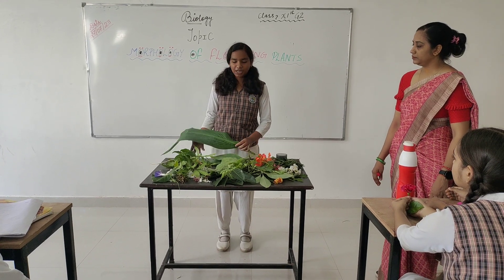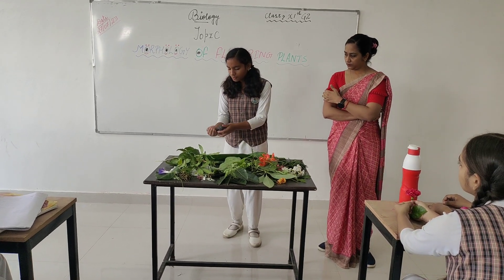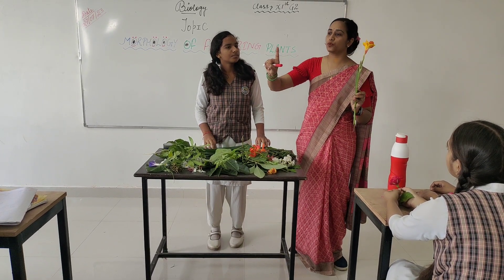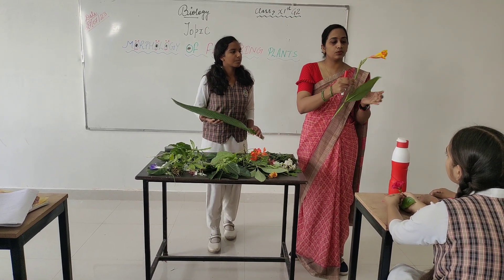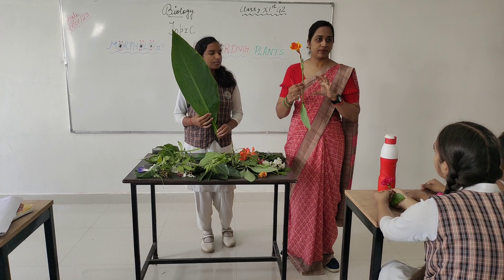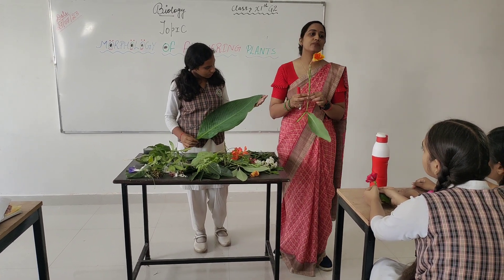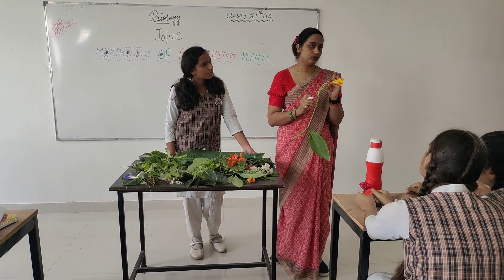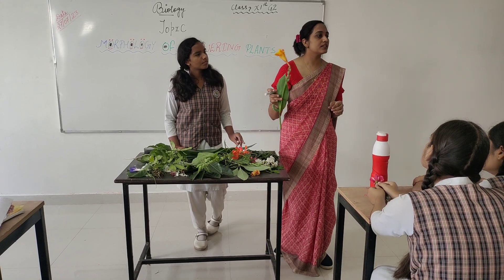wax layer on canna lily#morphology of flowering plant